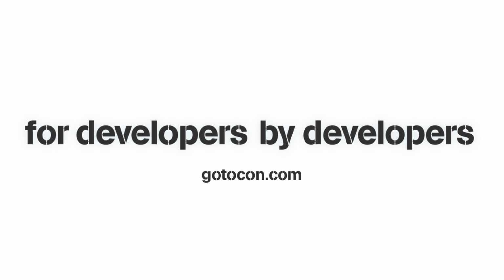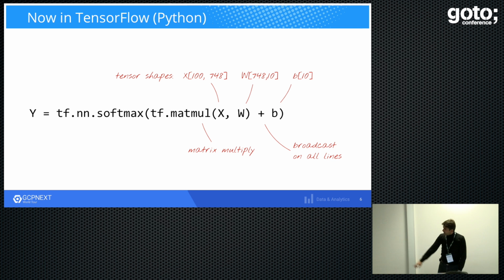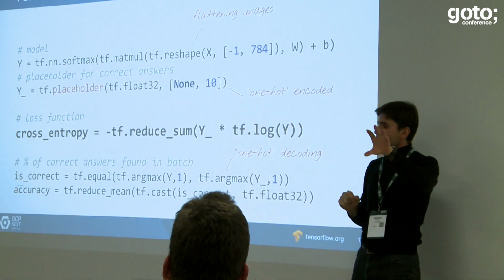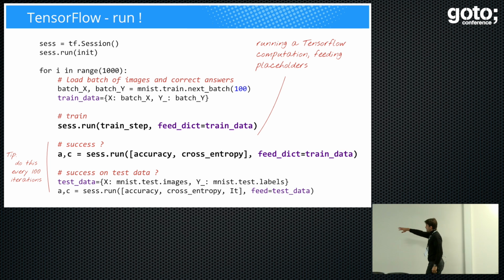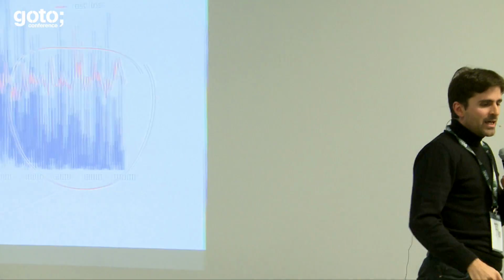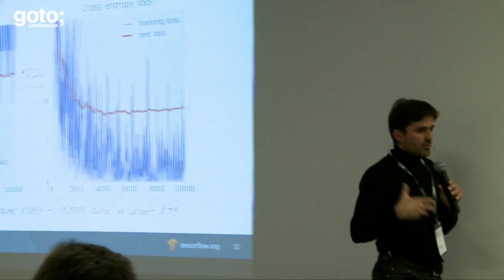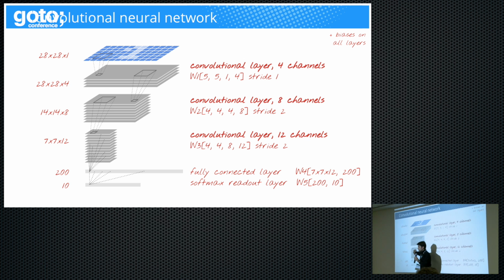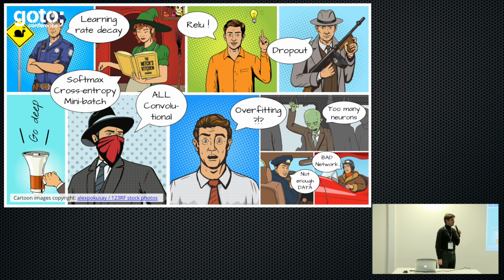TensorFlow & Deep Learning, without a PhD • Martin Görner • GOTO 2016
This presentation was recorded at GOTO London 2016

Martin Görner - Developer for Parallel Processing & Machine Learning Technologies at Google

ABSTRACT
Google has recently open-sourced its framework for machine learning and neural networks called Tensorflow. With this new tool, deepmachine learning transitions from an area of research into mainstream software engineering. In this session, we will teach [...]